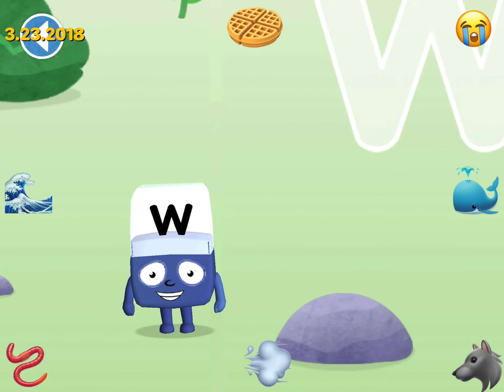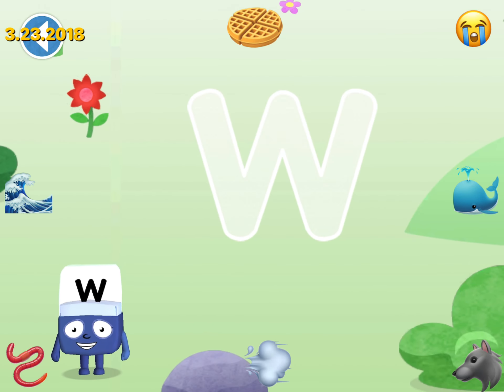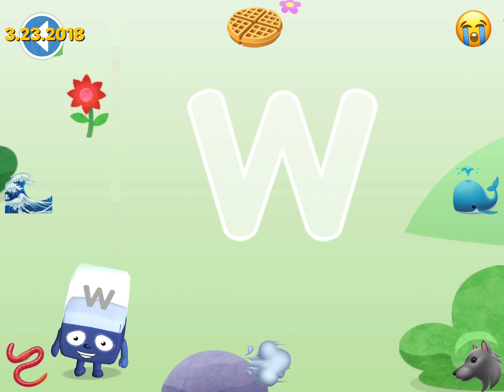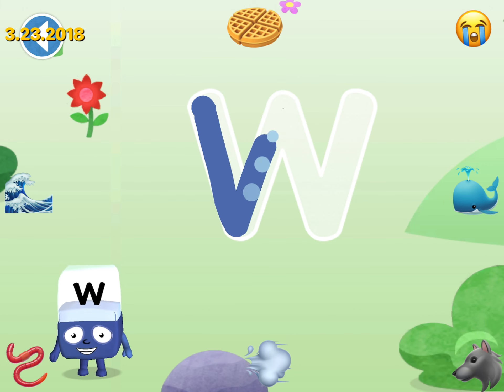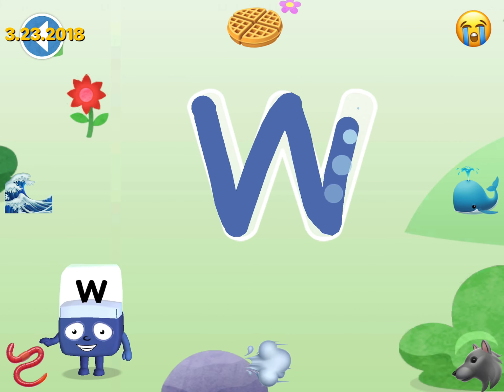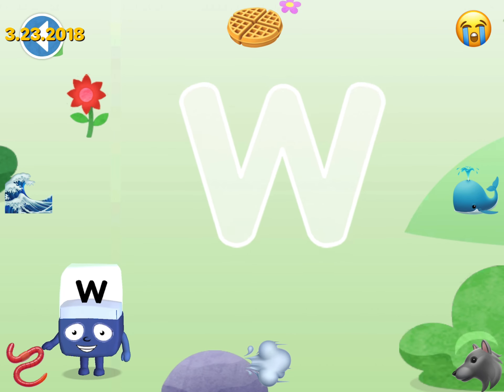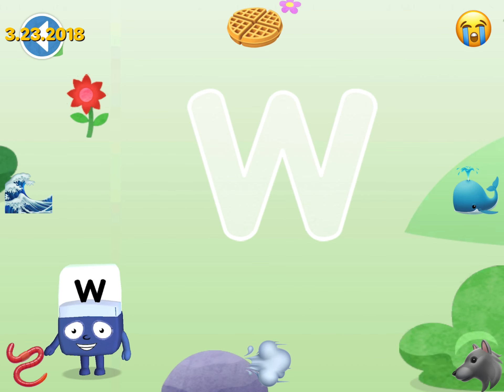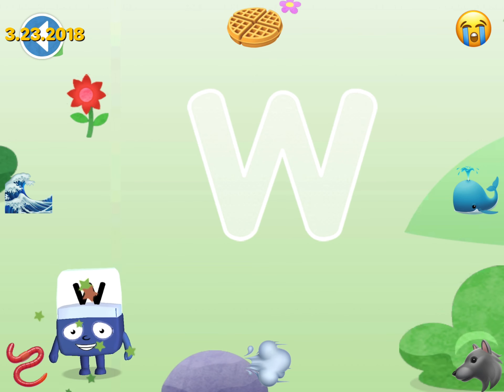What do you think of this Letterblocks Date? #23